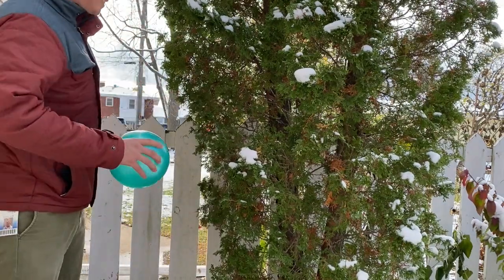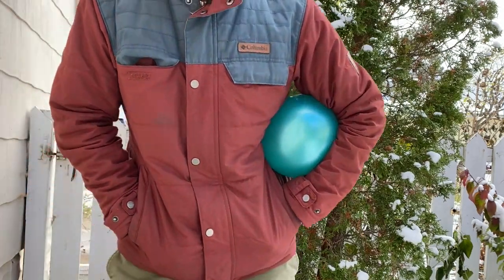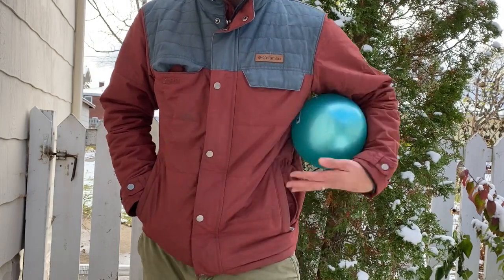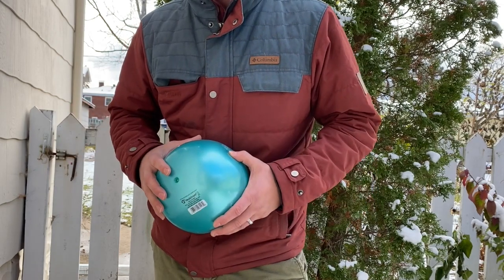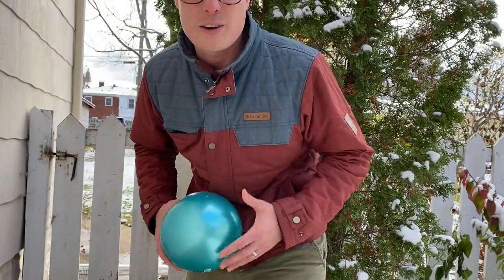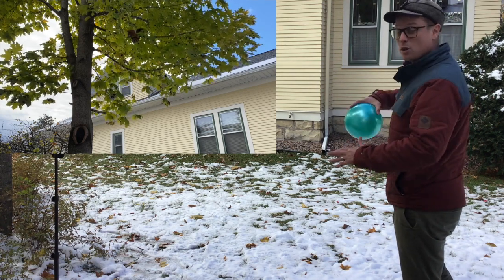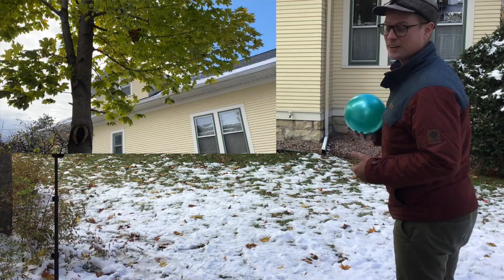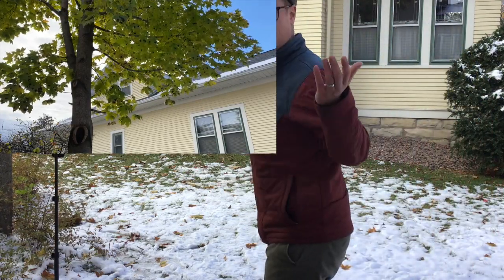Overhand Throwing - Using Force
In this video Mr. Young demonstrates an overhand throw and demonstrates how you can use force to your advantage, even if your not playing a game.